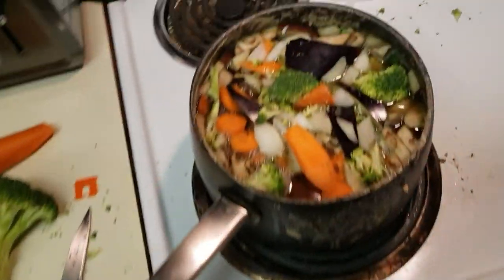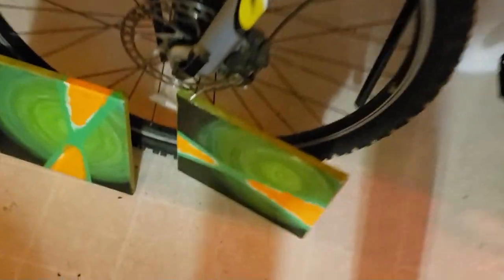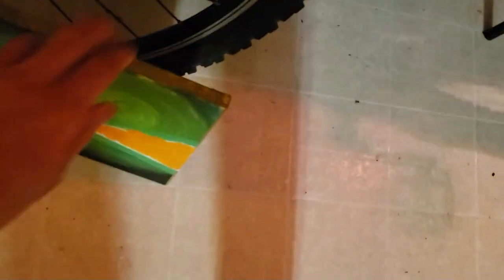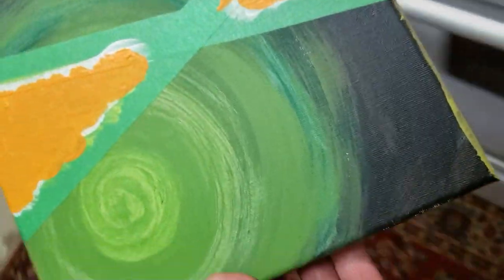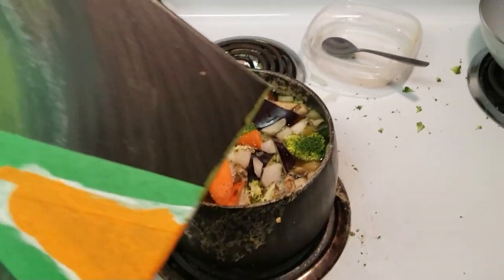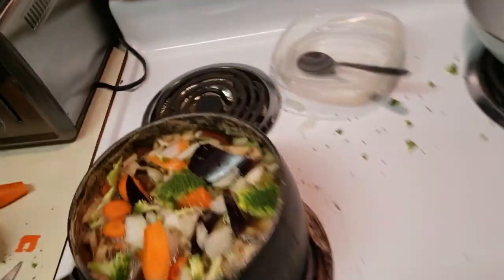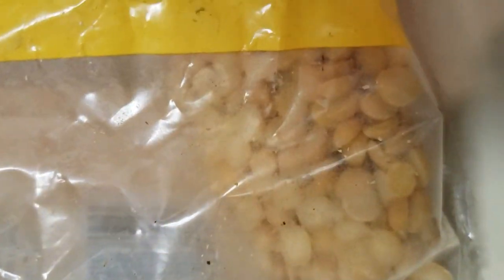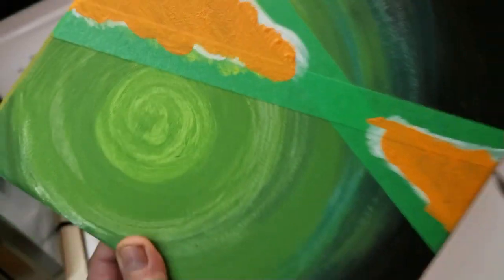Feather Painting Pea Soup.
A Rad New Concept. Nutritious and Delicious. By ME ! ~
Admit how Nice is the Creativity. {Fritz is Envious}.
Chez John.